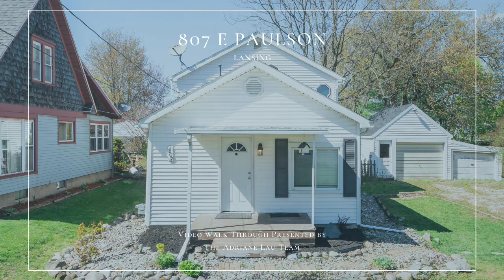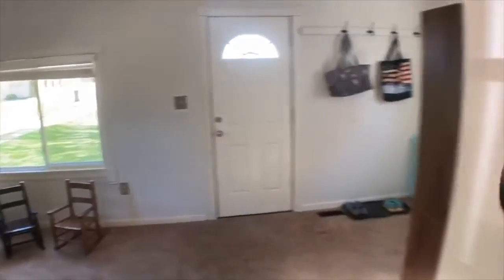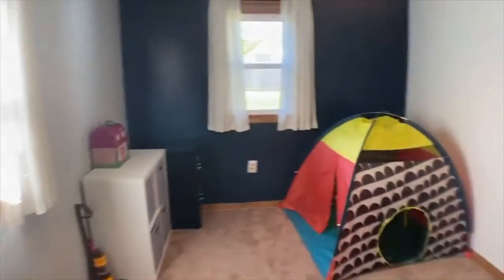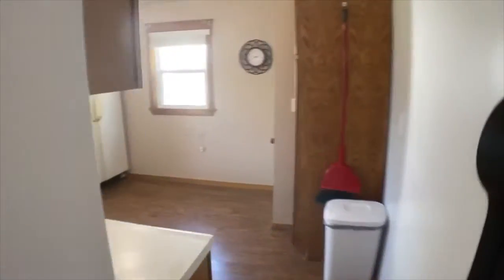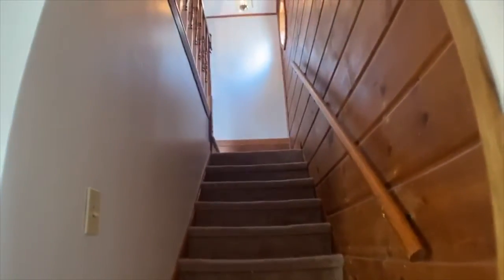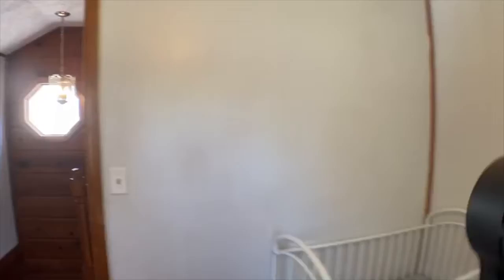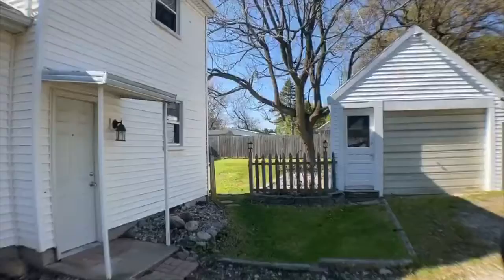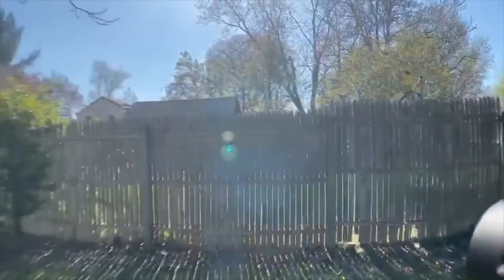807 E Paulson Video Walk Through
Located on a quiet, dead-end street with mature trees, this cozy home feels like country living! Set on over a quarter acre, you will love having a garage with a shed/second garage space attached and an almost fully fenced yard shaded by the canopy of a tree. Enter to the home to a large living room, which has a separate living cubby big enough for a desk, mud room, or even a future laundry room. The first floor also has a bedroom and full bathroom. The kitchen has plenty of cabinets, counterspace, and a pantry. Upstairs, you will find two additional bedrooms, including one large enough for a king size bed. Priced to sell, this home won't last long!